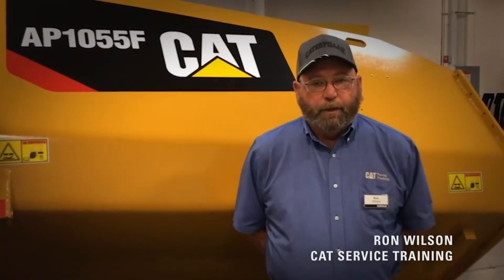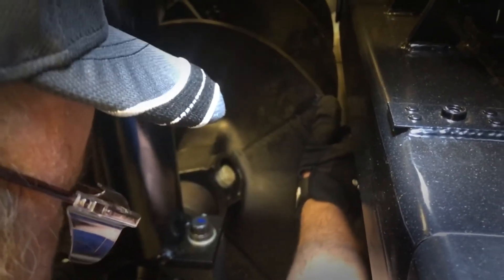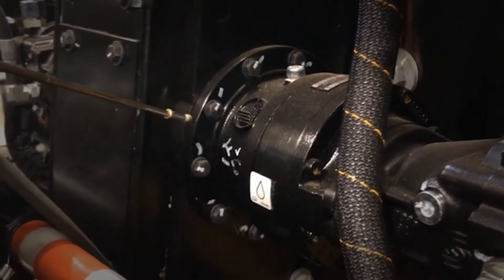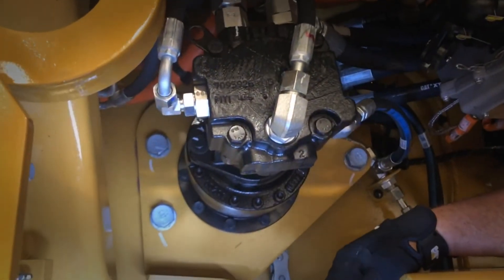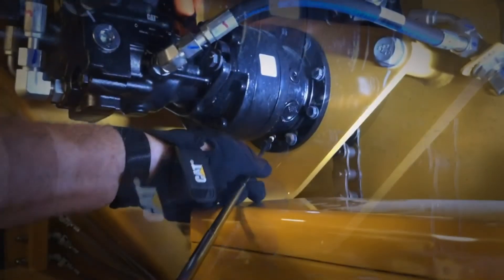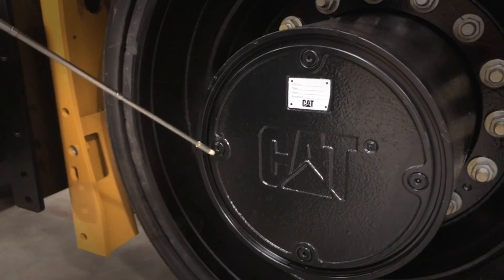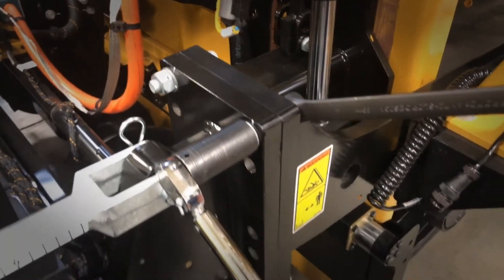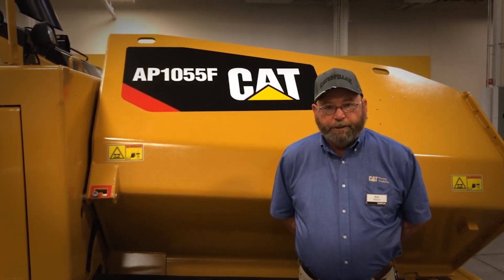Initial 50-HR Service Checks for Cat® Asphalt Pavers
This video provides a general walk-through for the initial 50-hour service interval on Cat® asphalt pavers. Models include: AP600, AP600F, AP655, AP655F, AP1000, AP1000F, AP1055, AP1055F.

This video is not intended to replace the Operation and Maintenance Manual. Always refer to your Operation and Maintenance manual for guidance on maintenance, safety, settings, features and more.